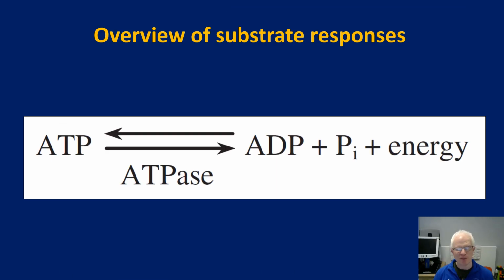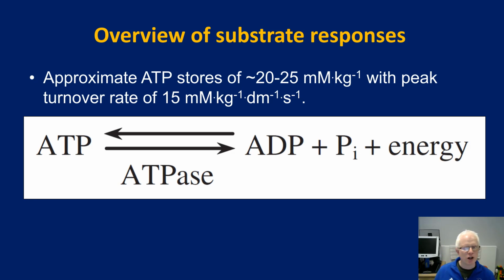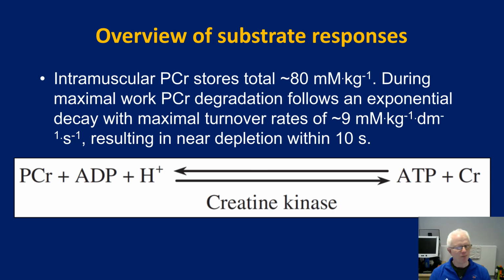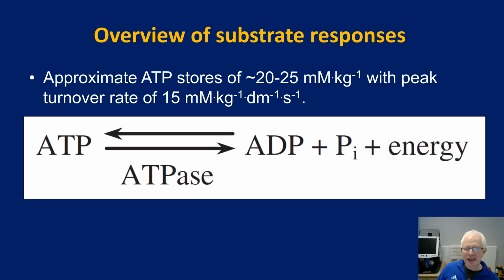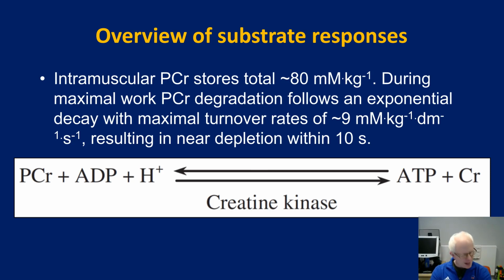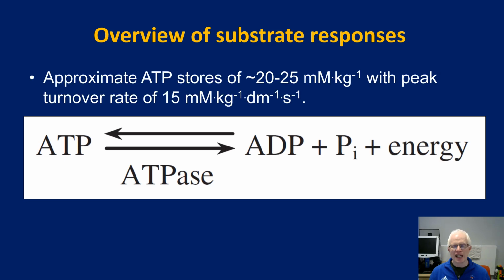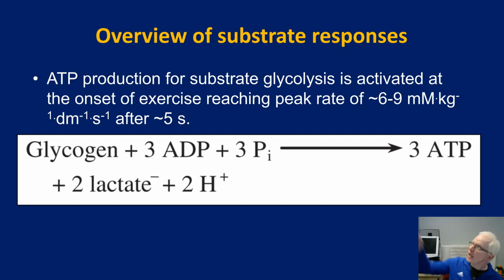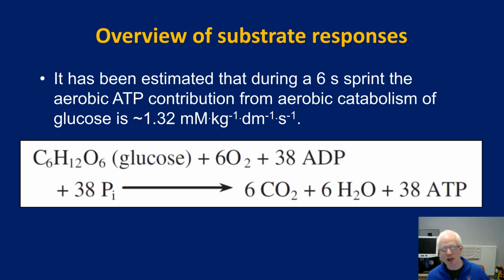High Intensity Exercise Physiology - Part 2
An overview of substrate metabolism